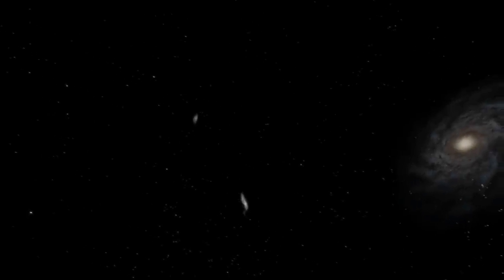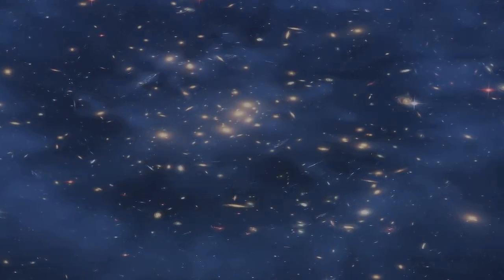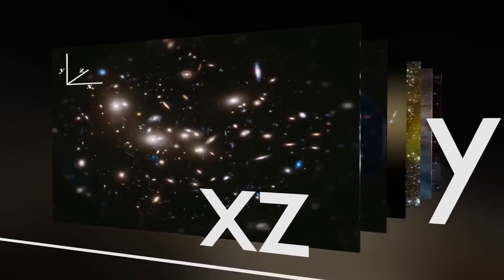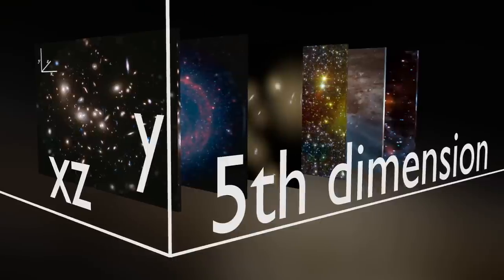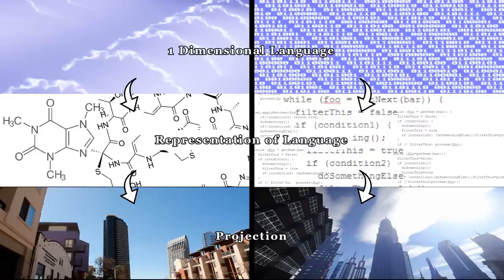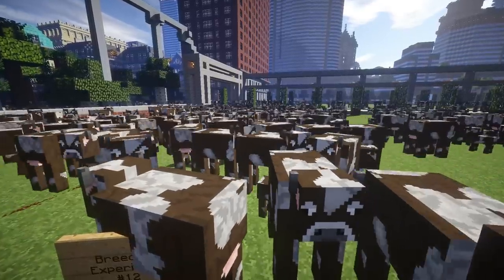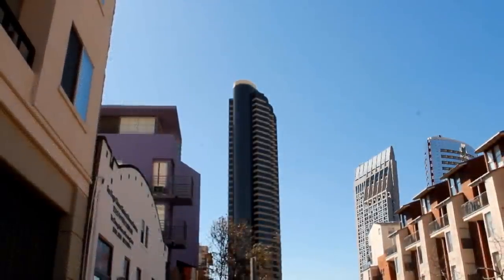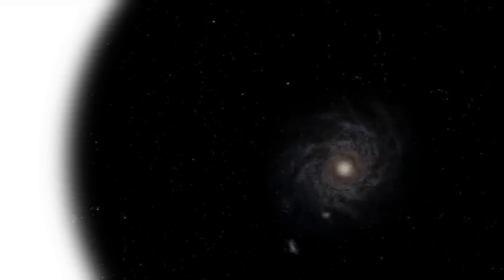The Digital Life Experiment - String Theory and Minecraft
The Digital Life Experiment is a hypothetical experiment, whose purpose is to compare our observations about reality with observations that a digitally evolved intelligence would form about their own reality.

Like Schrödinger's cat, the experiment doesn't actually need to be carried out in order to be effective. Its goal is simply imagine the implications of living in a digital universe, and what that would mean for us.